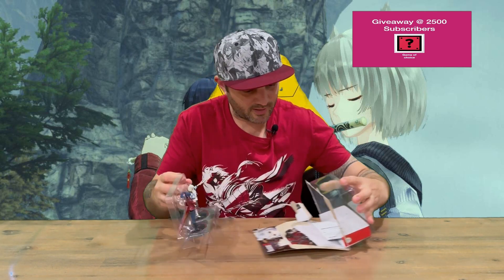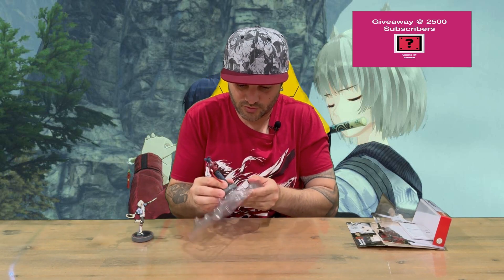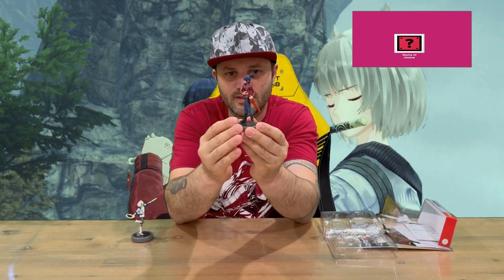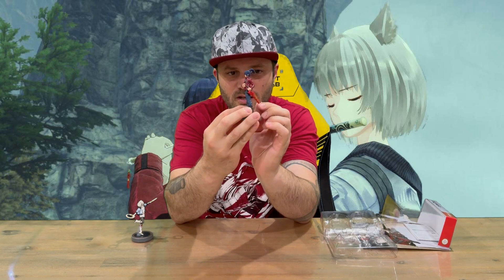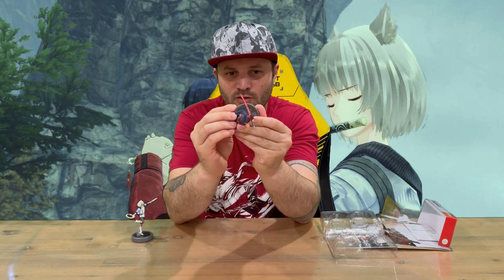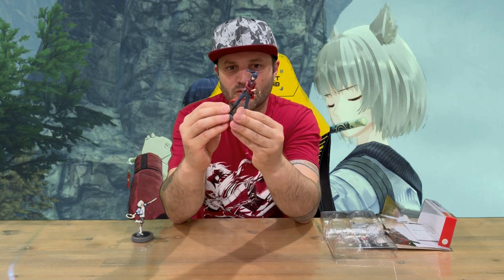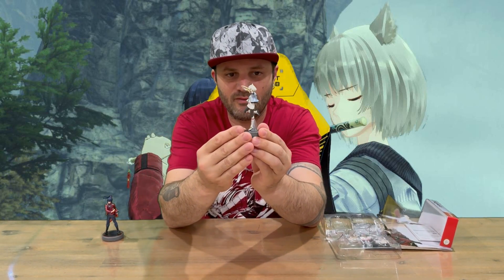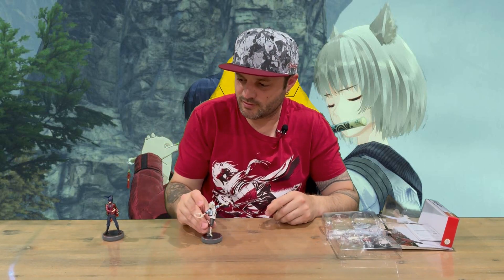Ep 2274 - Xenoblade Chronicles 3 Noah & Mio Amiibo 2 Pack Unboxing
Hi Guys

Welcome to the channel.  Please enjoy my unboxing video of the Noah & Mio Amiibo.

Fan Mail -

Australia 6906